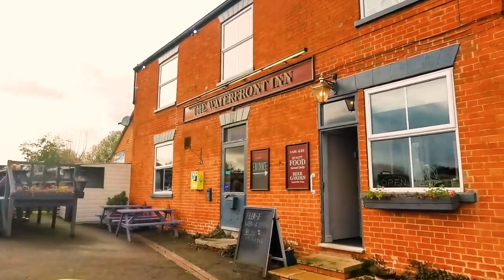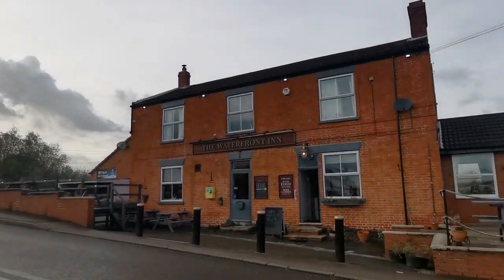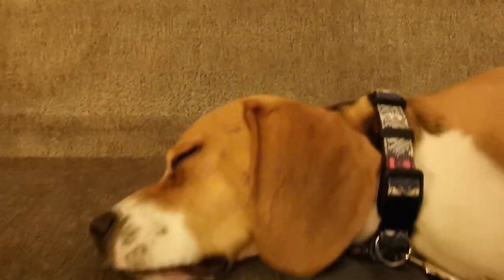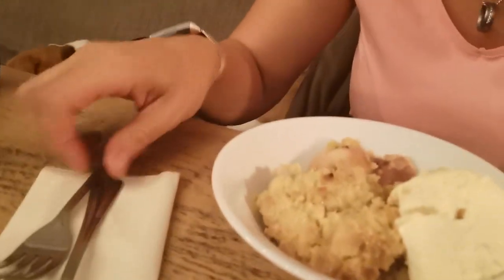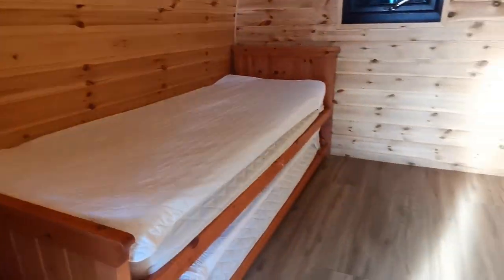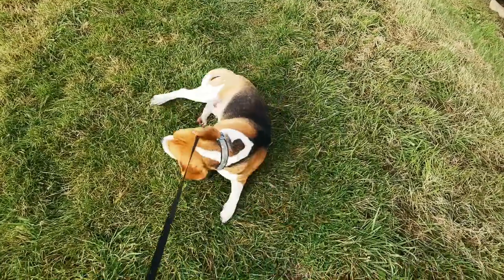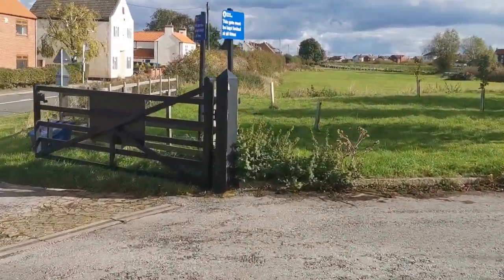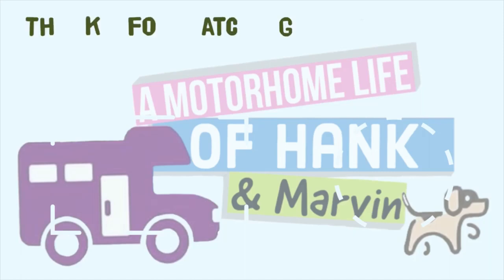The Waterfront Inn, West Stockwith, - Pub stop number five on a motorhome adventure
Pub - 005 Hank and Marvin's third stop on their 12 months pub tour around England. Scotland and Wales.
The Waterfront Inn is surrounded by natural beauty, the basin just across the road with tranquil views of water and boats is just lovely.
The pub has so much history, and if you ask the locals you'll find a chap who can tell you the history that dates back all the way to early 1300's
What I love about this place is that the feeling I get when I walk in is just home, its a home from home, homecooked food, and a welcoming family atmosphere that is second to none.
The beer gardens are at the front and back, which gives you so much space to relax and unwind in your own bubble.
Dog friendly, kids friendly, a fab place to stop.
Also available rooms, and glamping pods. Plenty of space in the car park and I cant wait to see the new menu